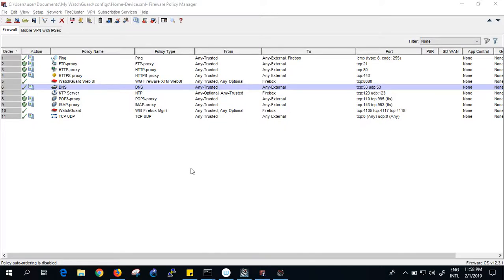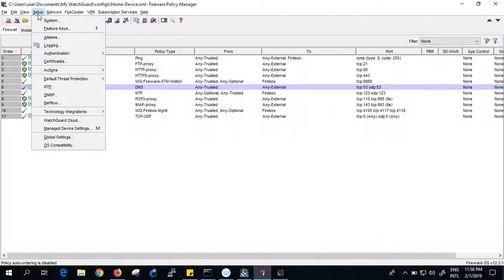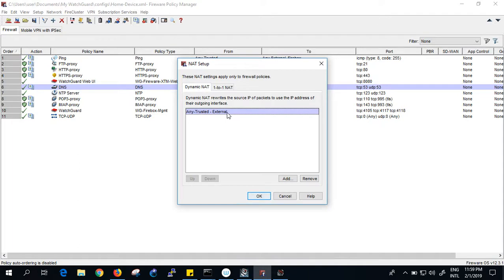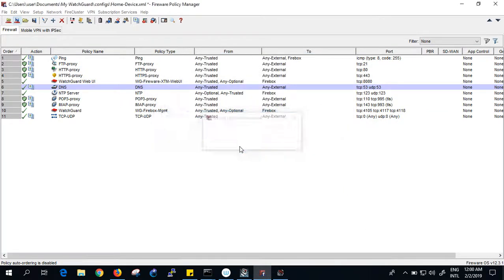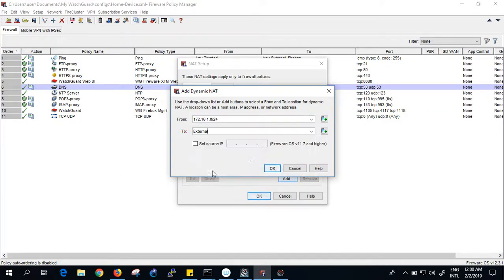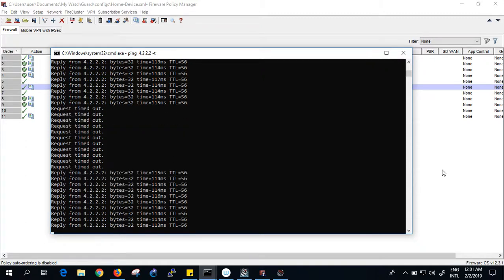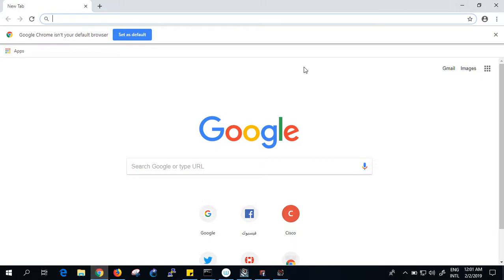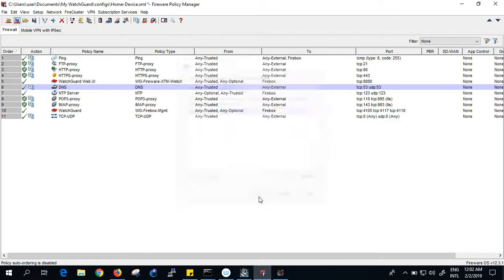WatchGuard Dynamic NAT